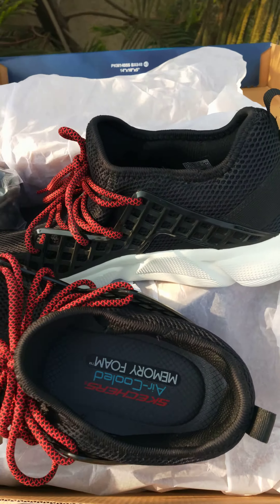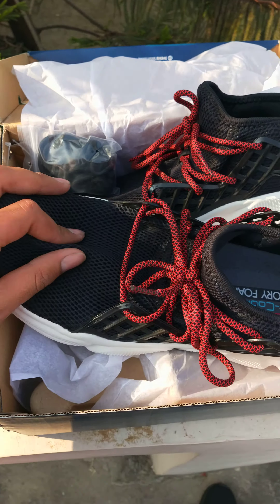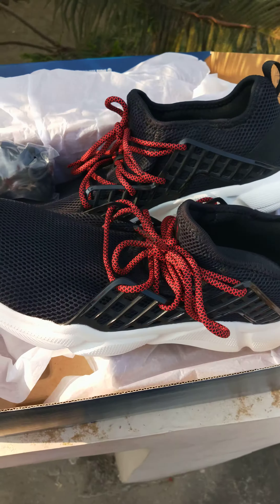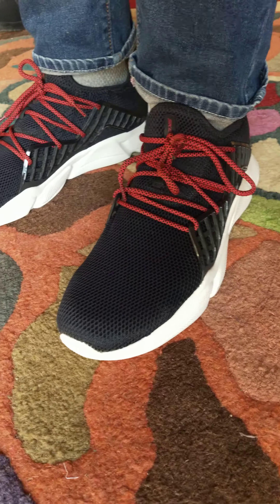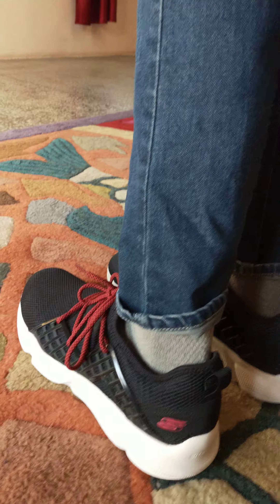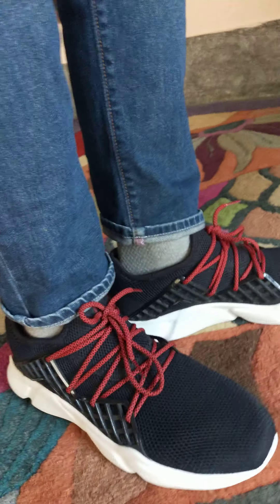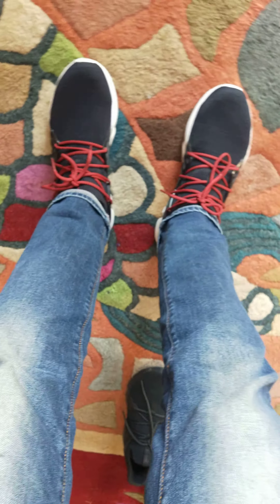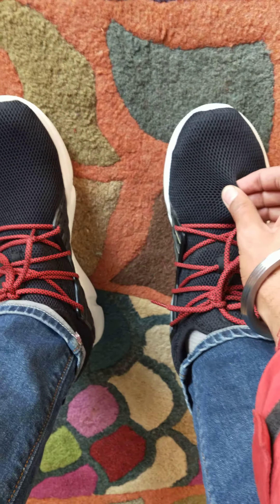Skechers drafter *cheap balenciaga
A quick review of shoes. Any suggestions are welcomed in the comment section.  For more videos please type "more Pannu " below